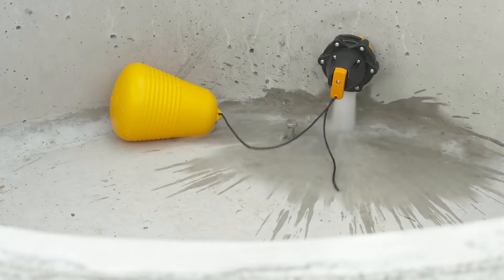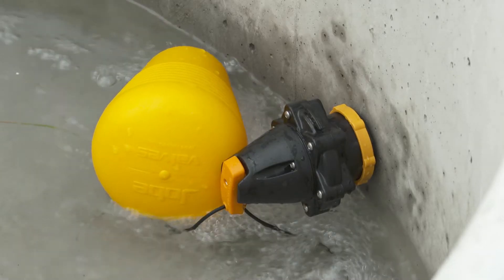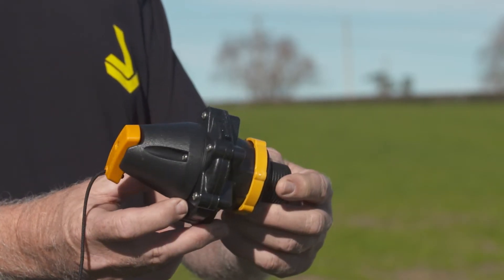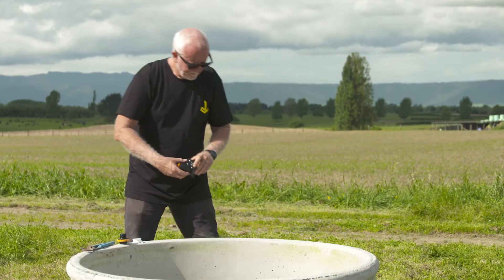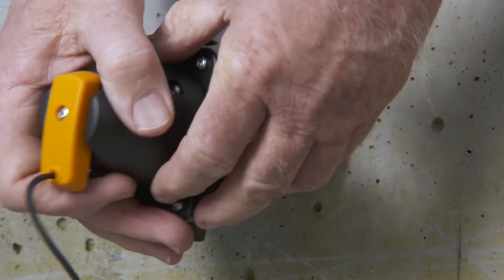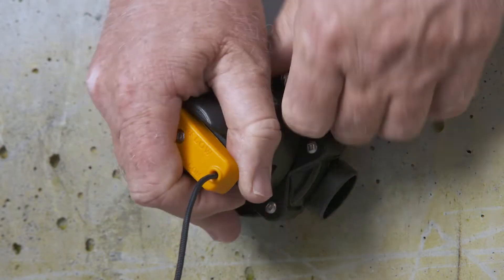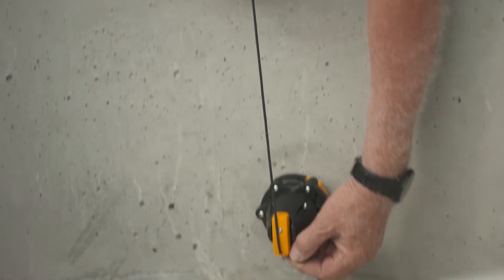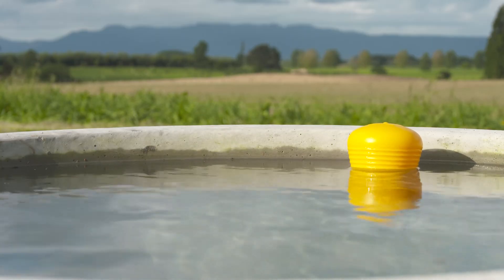Megaflow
The Megaflow is a good choice for high flow rate systems where an underwater mounted, compact, robust, and non corrosive valve is needed.